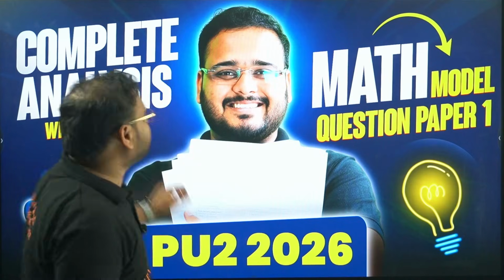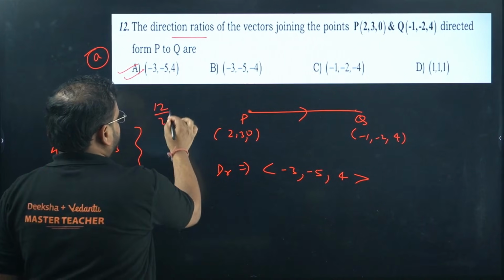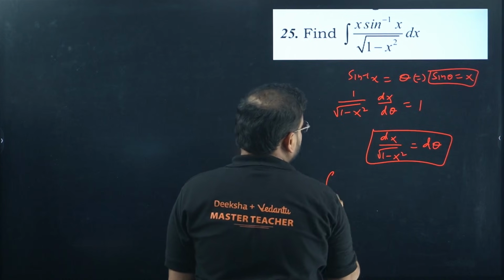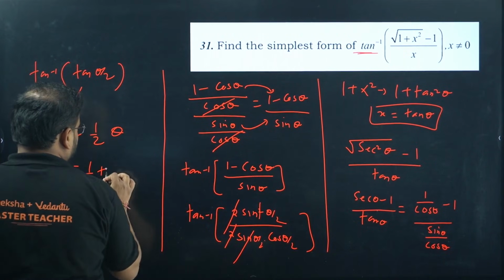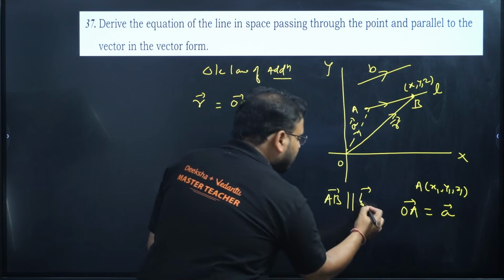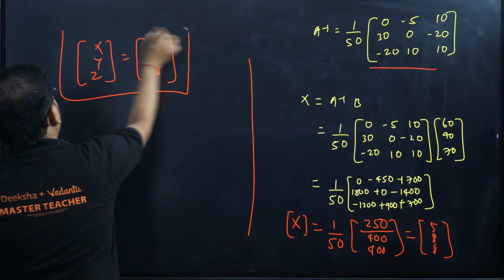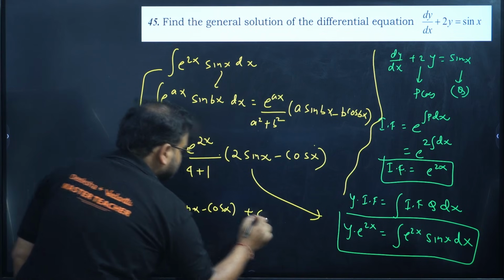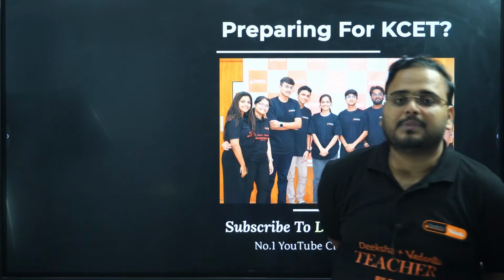🔥 2nd PUC Math Model Paper 1 – Complete Solutions & Paper Analysis | Boards 2026 💯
PU2 Math Model Question Paper 1 with Complete Solutions – Boards 2026

Prepare with confidence as we solve PU2 Math Model Paper 1 (2025–26) in a clear, step-by-step manner.

This session helps you understand problem-solving methods, shortcuts, patterns, and scoring techniques required for PU2 Boards 2026.

🙋 Important Videos for KCET 2026 Exam:
📘 All About KCET 2026 – 🛣️ Roadmap, 📚 Study Plan, 📖 Books & 🔗 Resources: